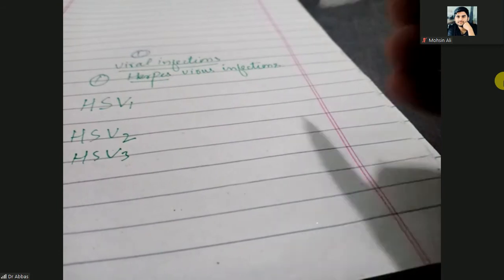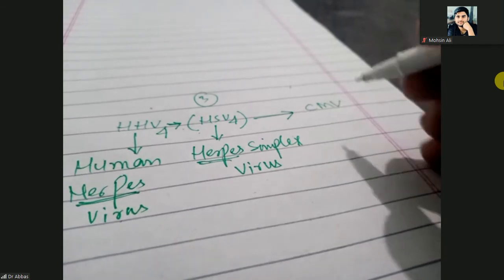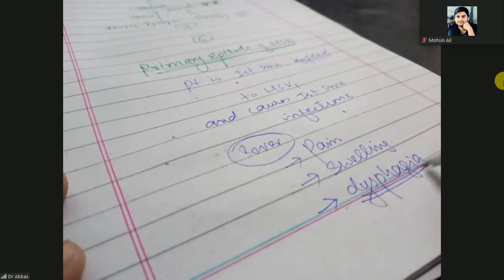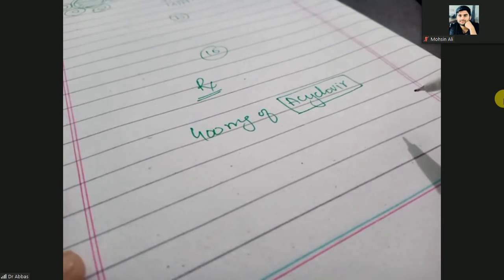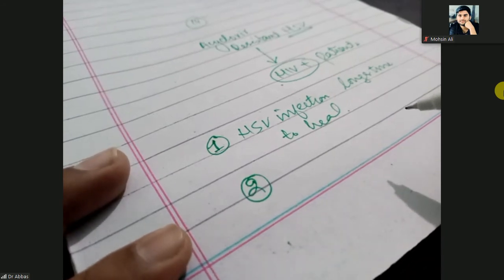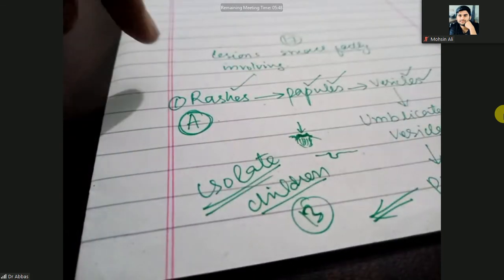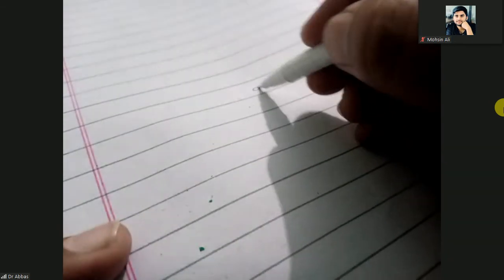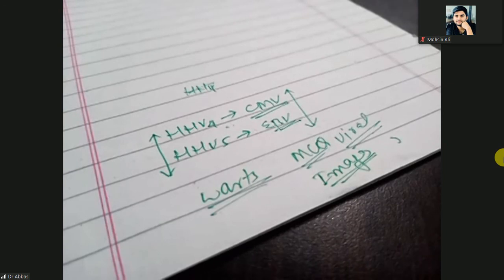11 Herpes virus Infections (HSV-1 to HSV-3)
chapter = 6 Viral Infections